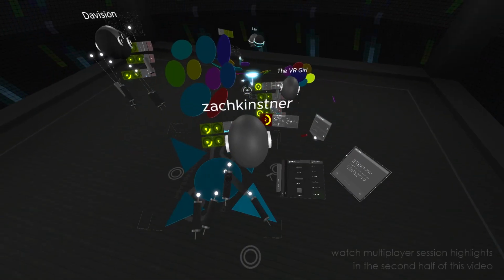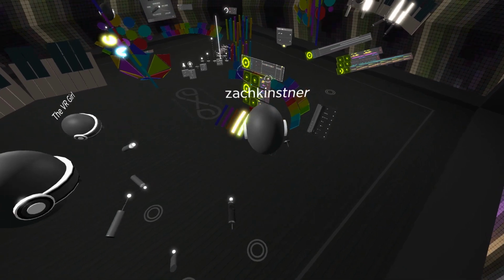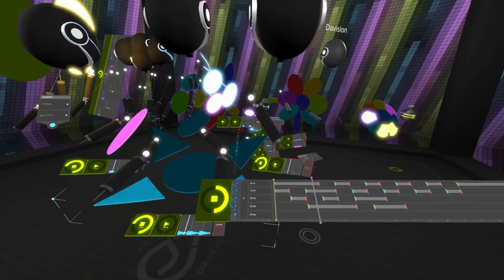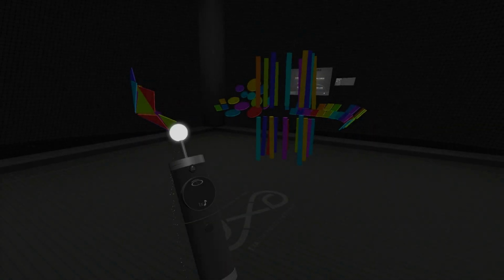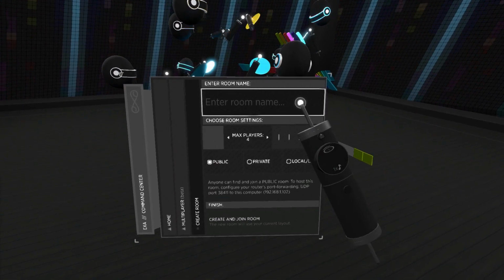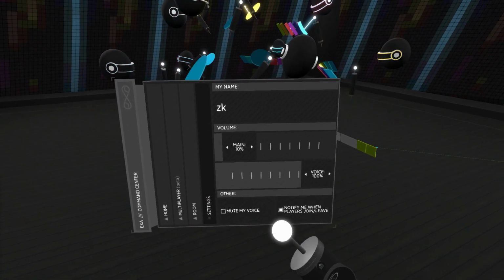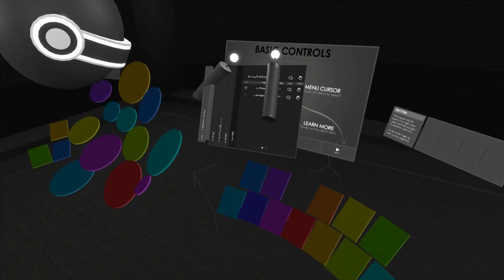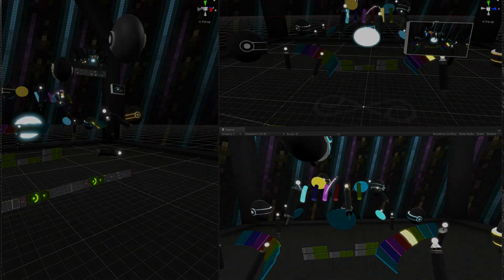EXA: The Infinite Instrument | DevUp v1.4.0 | Multiplayer, In-App Cameras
You can now play EXA with other players! Step into a shared layout where you can see other players, talk with them, build instruments together, share loops, compose songs, watch performances, and more. Each multiplayer “room” keeps everything synchronized (the layout, items, playback states, metronome, and live ringer events) for everyone that joins, allowing you to create and collaborate with players across the world.

EXA’s multiplayer rooms are hosted by the room’s creator (not by a server in the cloud). The room can be made available publicly, can be hidden until a player enters the room name, or can be limited to your local network (LAN). The room creator can even put players into a “spectator” mode by disabling some of their room permissions.

Network latency (the lag/delay in communication between computers) is an important factor in EXA’s multiplayer system. In ideal conditions, it should be possible to perform instruments in real-time with other players. Regardless of latency, it’s always possible to talk, to modify the shared layout together, and to collaborate by recording new loops (which automatically shares them with the room).

If you like to record or stream your EXA performances, the new Preview Panel is perfect for you. This panel provides several new camera modes (including “selfie” and other third-person views) and options (field of view, smoothing) that you can adjust within the app. These new cameras send their video output to your computer’s monitor, and the Preview Panel displays that same video feed. Now you can align your cameras, compose your shots, and monitor the final result – all in real-time, without leaving your headset.

Zach posts lots of videos showing VR demos, experiments, interfaces, and development updates.